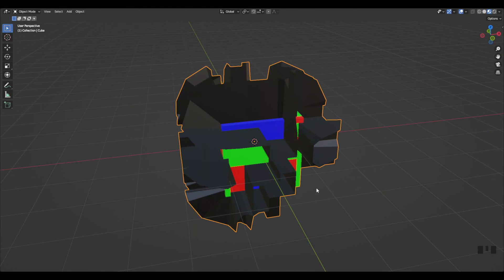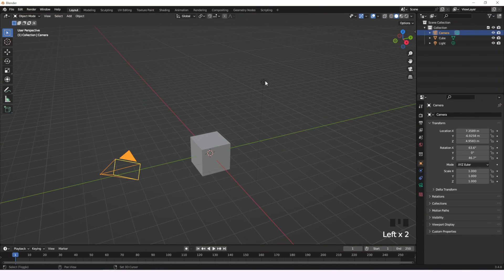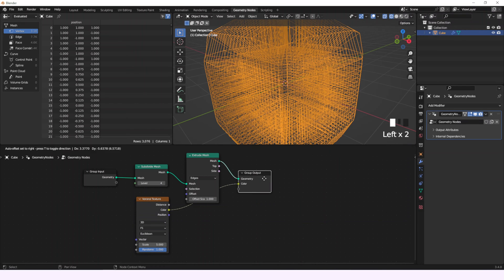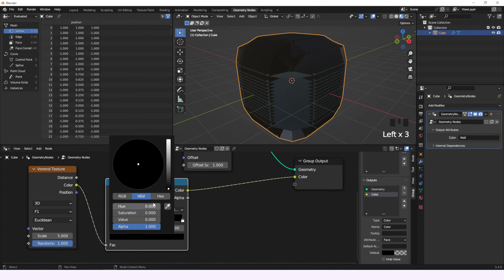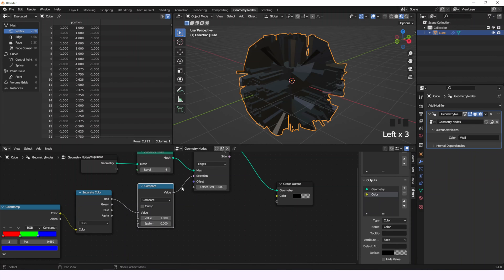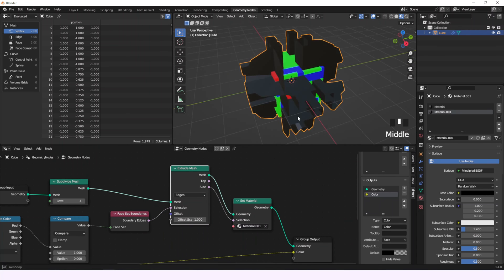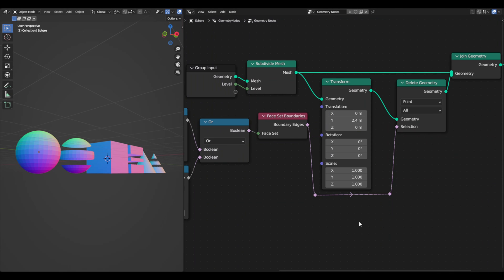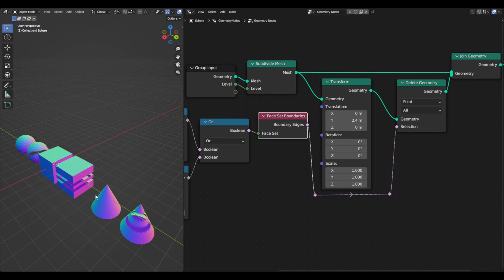FACE SET BOUNDARIES || 3.4 NEW Geometry Nodes -- Learning Blender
This is a little bit of my journey through learning about the Blender Geometry Nodes.

This time I'm going to be talking about the NEW 'FACE SET BOUNDARIES' NODE and the way it works so you can make your life easier with it.

I'm going to be working with Blender 3.4.